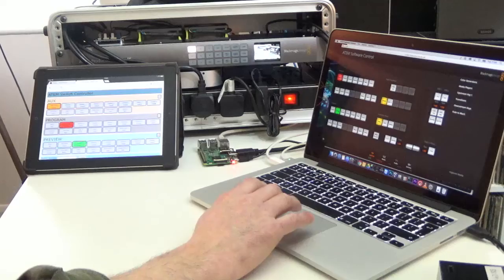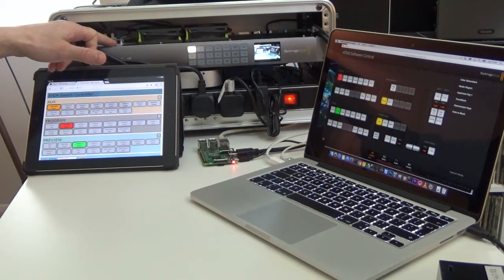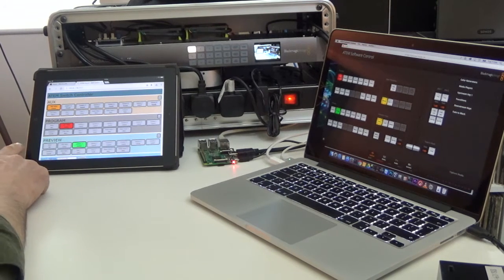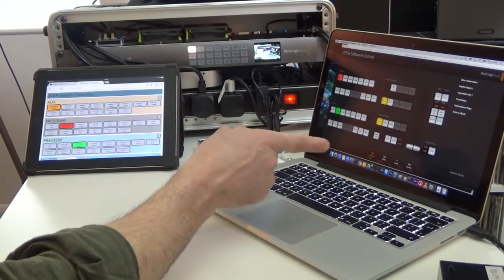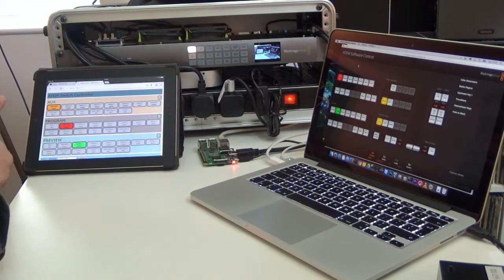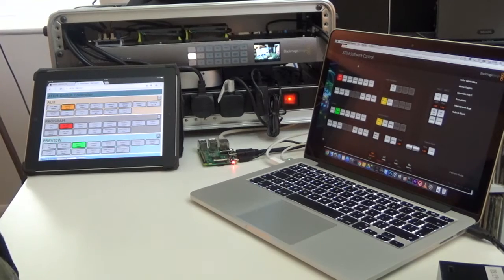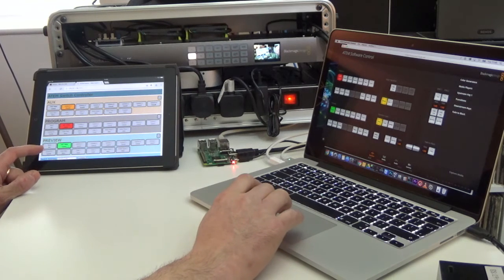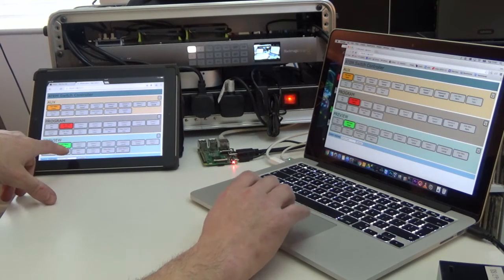Demonstration of a Web Browser Control of a Blackmagic Designs ATEM Production Studio 4k Switch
Demonstration of using a web browser to control a Blackmagic Designs ATEM Production Studio 4k switch using a NodeJS application running on a Raspberry Pi.